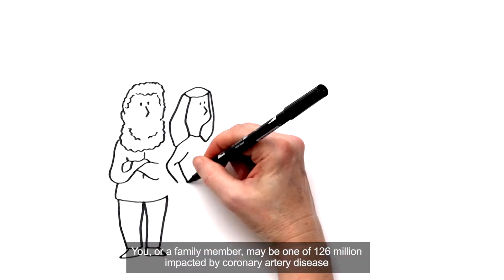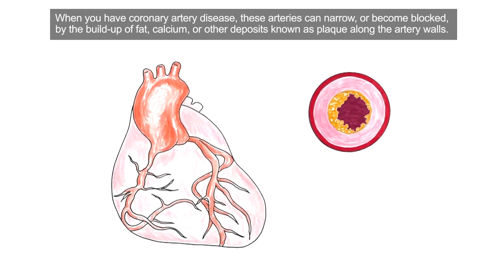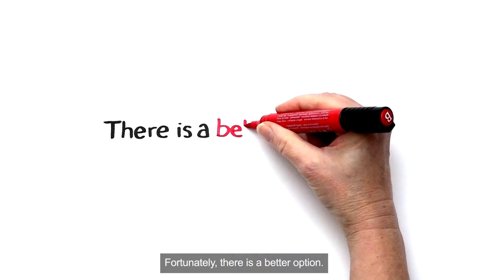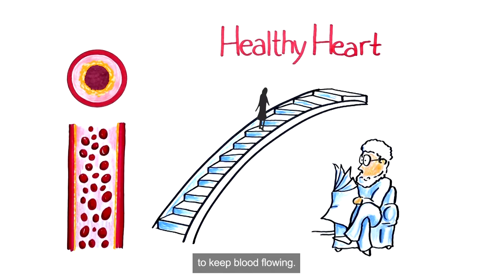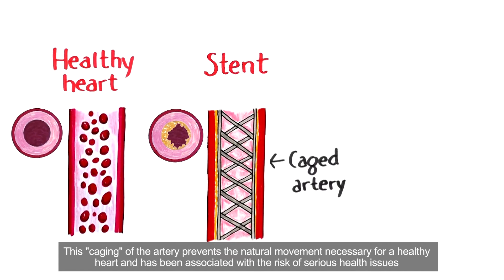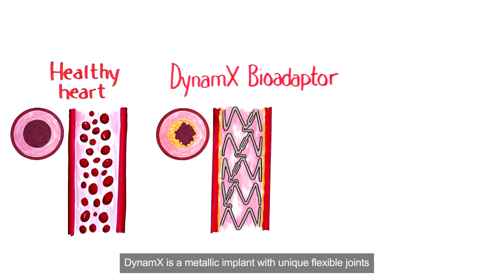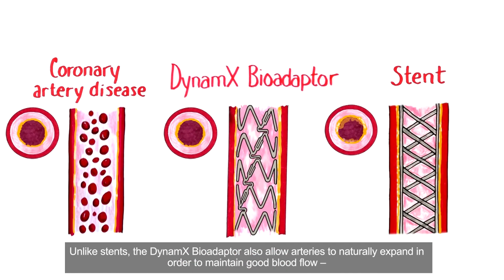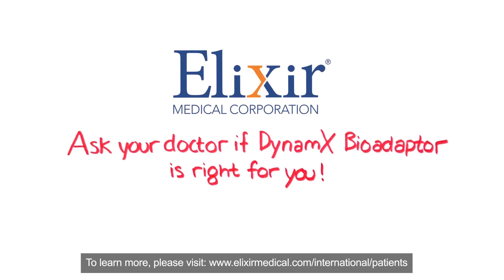DynamX Bioadaptor - the latest innovation to treat blocked arteries in your heart (PMN994-2 Rev A)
Coronary arteries are the blood vessels that supply the heart with blood, oxygen and nutrients so that it can stay healthy and function normally. In a healthy heart the coronary arteries are moving, expanding and contracting with each heartbeat. When you have coronary artery disease, these arteries can narrow or become blocked by the build-up of fat, calcium, or other deposits known as plaque along the artery walls. This reduces the flow of blood, oxygen and nutrients to the heart. The DynamX Bioadaptor is a breakthrough innovation that allows your artery to move and function more naturally in response to your heart’s needs. Natural artery motion and expansion is intended to keep the heart healthy. DynamX is a metallic device implant with unique flexible joints which allow it to expand, contract and twist along with the natural artery, unlike stents. It can move in response to the body’s need for blood flow during activity and also in response to prescription medications that dilate the vessels.